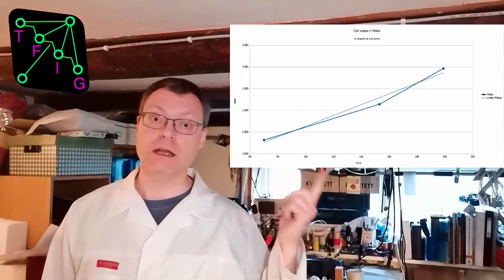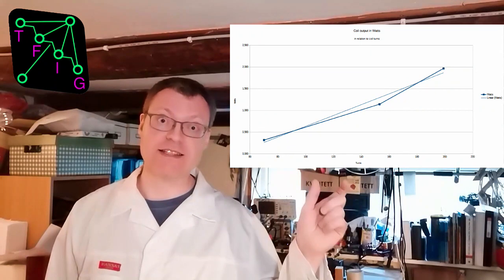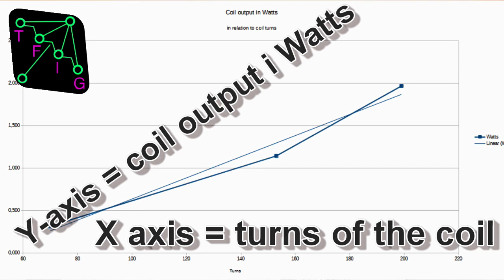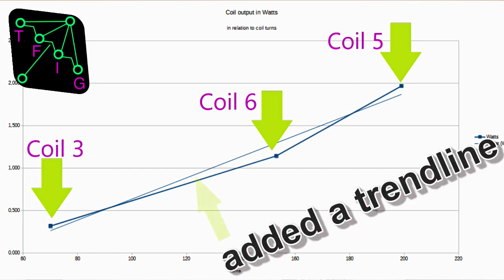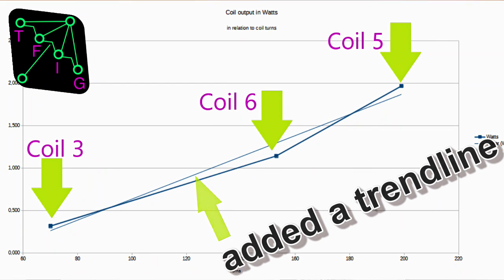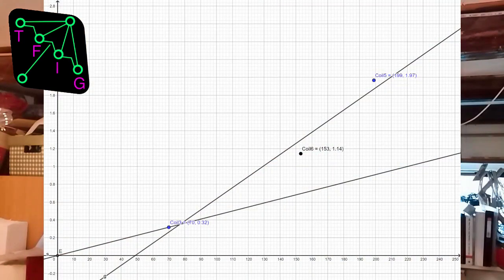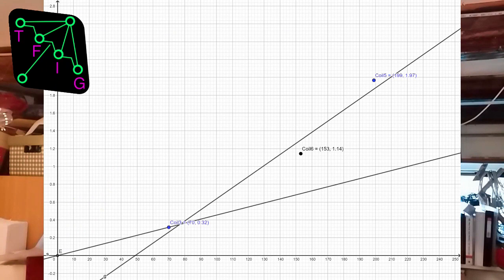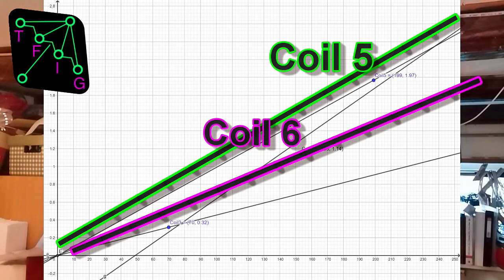Why charts and data is important - even for little data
In this one, I'll be talking about - little data - not big data.

Charts are way more than just highs and lows and comparing numbers fast - it's also about patterns. Even the most simple pattern can be near impossible to spot without a chart.

 I 'only' had to figure out why coil 5 was so much better in output. Or what made the lesser coils less? The result I was expecting was that all the coils would have a more linear output than observed.

I did more testing with different magnets. All showed similar results. I had the Faraday law of induction as a guide. But it was only when I looked at how transformers worked that I saw that the length of the magnetic loop mattered. The longer distance the magnetic field had to travel in the iron core meant less output.

After looking at the coils with fresh eyes, it was obvious now - the offsets on the coil. The little distance from the tip of the iron core to where the coil was located meant much more. Now armed with this knowledge, I started making two new coils: one similar to coil 3 but with no offset. And one with a shorter coil, in four layers instead of two layers and no offset.

I and I was right! The two new coils perform better but still not linearly compared to coil 5 with the 199 windings. But it is a start and valuable input. In addition, it could speak for using a thinner wire since it would shorten the coils.

An increase of about 38% - just by moving the coil closer to the magnet - is a level of improvement worth considering.